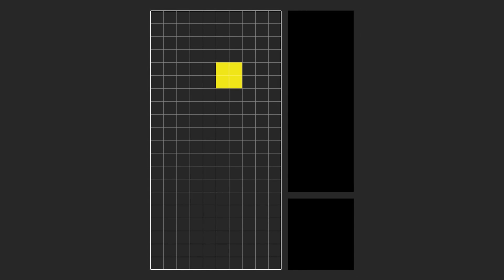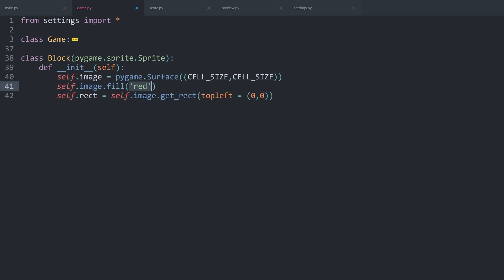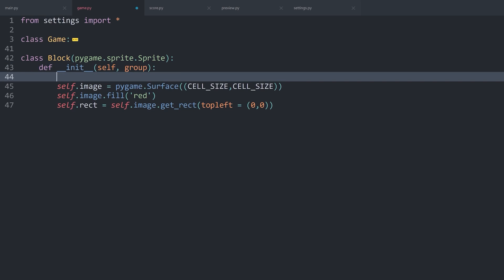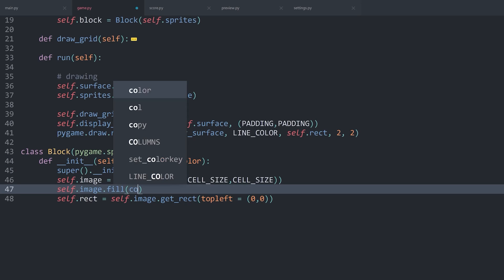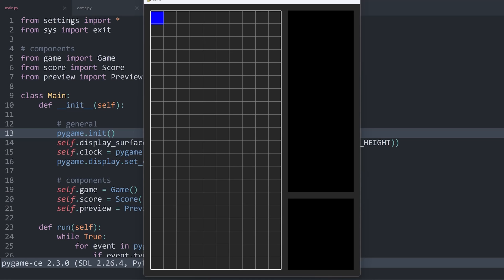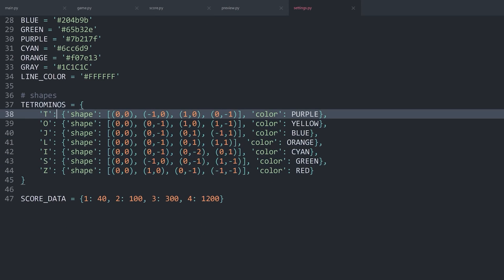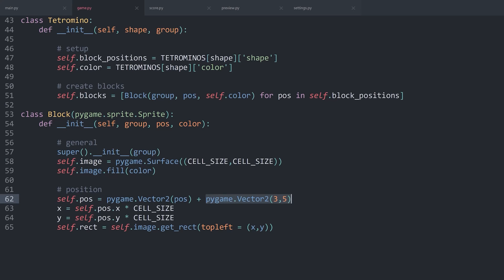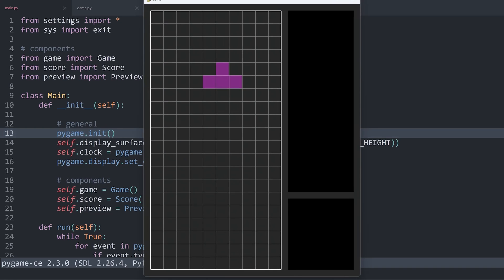Build Tetris with Pygame #4 - Making Shapes